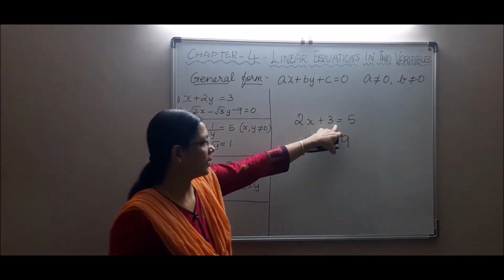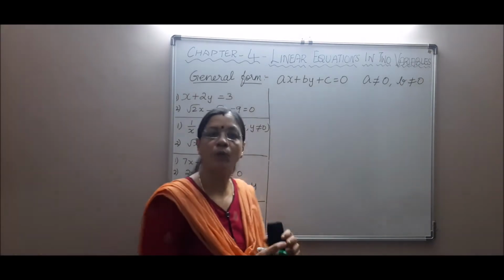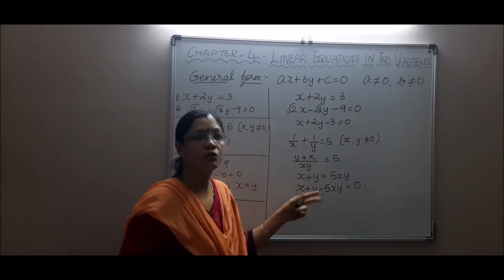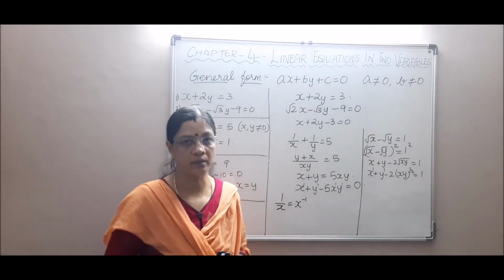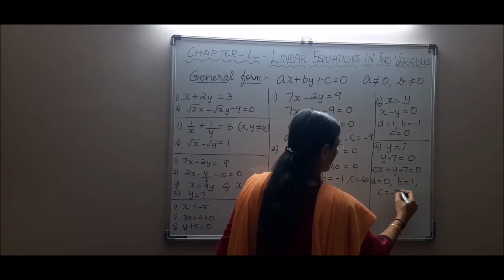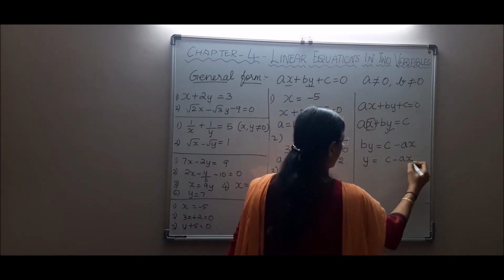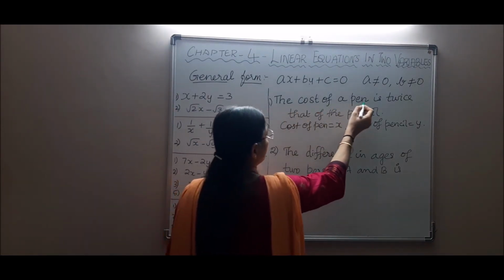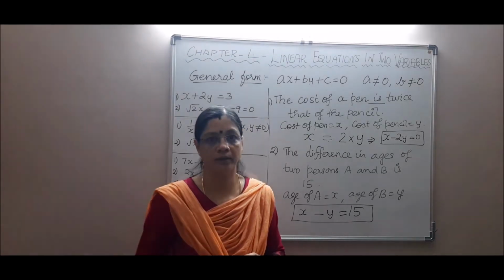Chapter 4: CBSE Class 9 Linear Equations in two variables Part 01